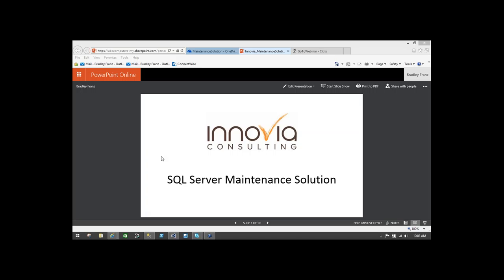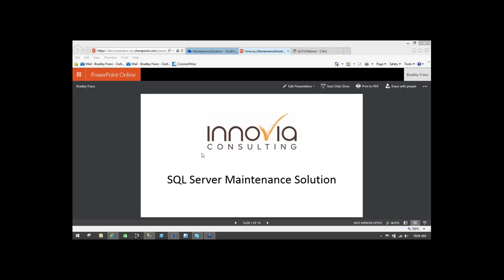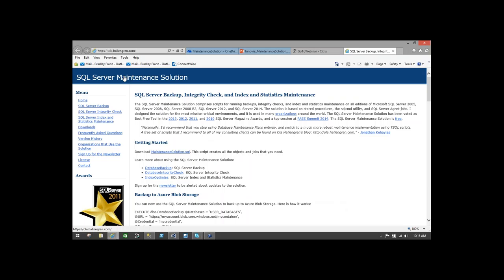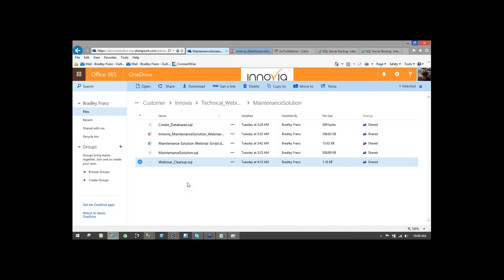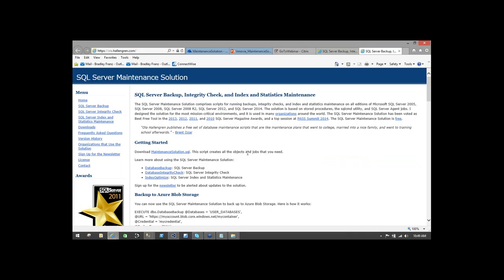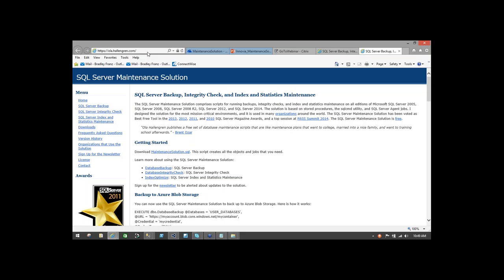Introducing SQL Server Maintenance Solution Backups to Optimization in One Script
Wondering if your mission critical databases are backed up as frequently and reliably as you'd hope? Struggling to find time and resources to learn about and implement your own backup or optimize maintenance plans in SQL Server? Relax, we've got you covered! In this webinar, we'll demonstrate powerful yet simple, free, and easy ways to implement solutions used and recommended by numerous organizations!